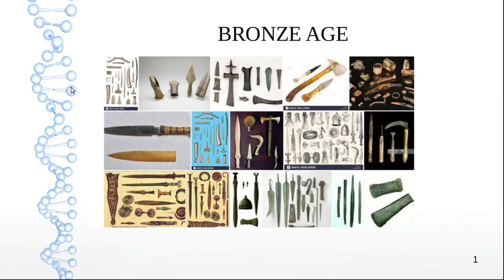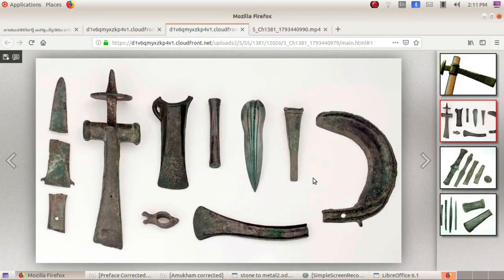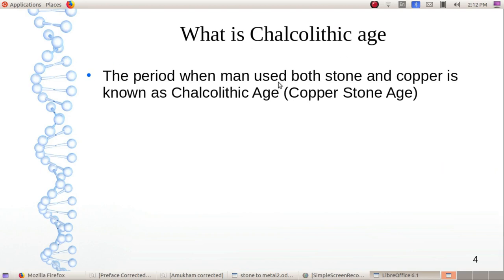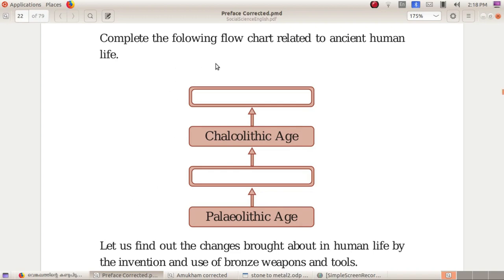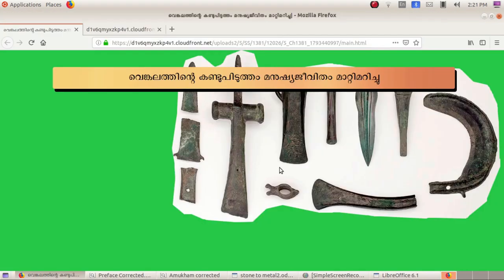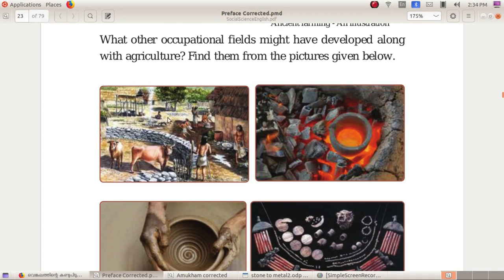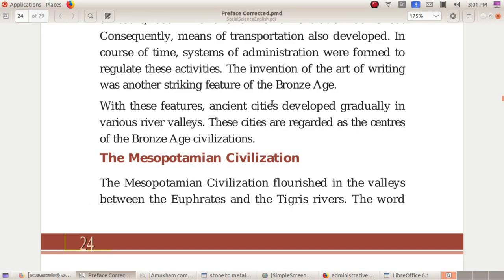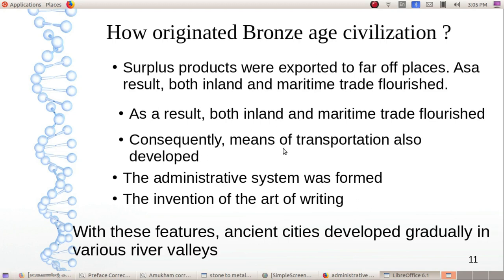CM Soft Social science Tutorials Std 5 From Stone to Metal Part2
Kerala State Syllubus Social science Text Book based Video Tutorials